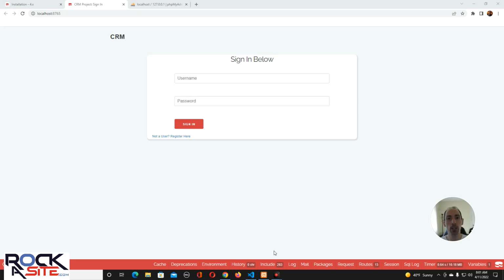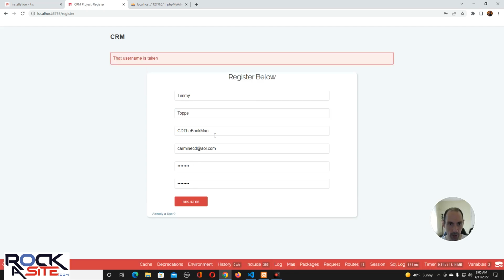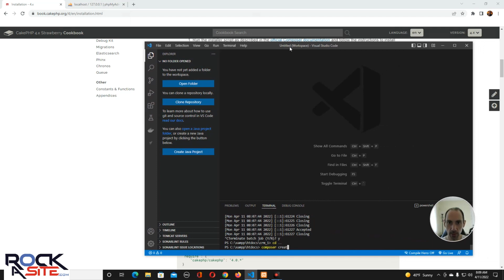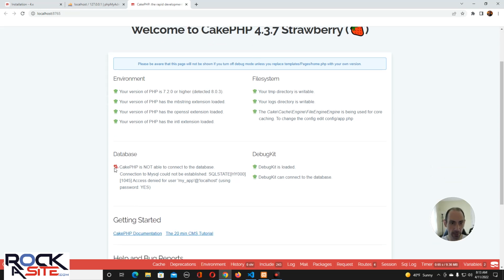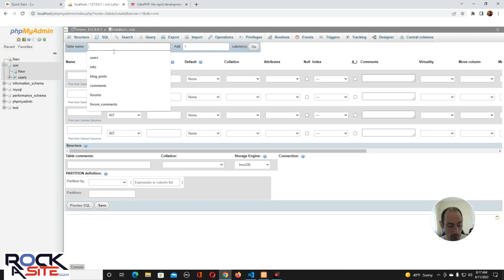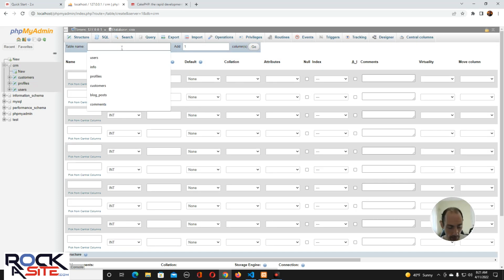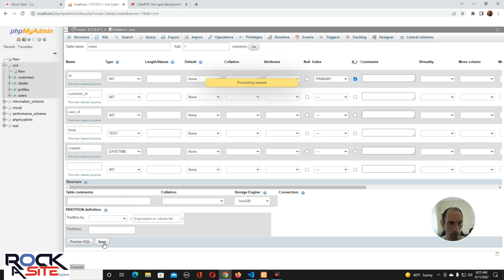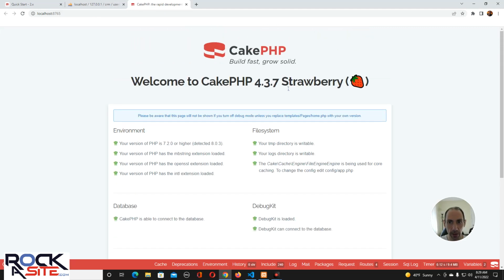CakePHP 4.3 Introductory CRM Project - Part 1 --- Installation And Explanation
We're back with a more nuanced form of php handling.  CakePHP is actually rather interesting and somewhat fun to use.  When you get into the true form of the framework and its matter of referencing the different classes and such, it's really helpful in many ways.  I go over the positives and some negatives of this ambitious framework as we begin our CRM.